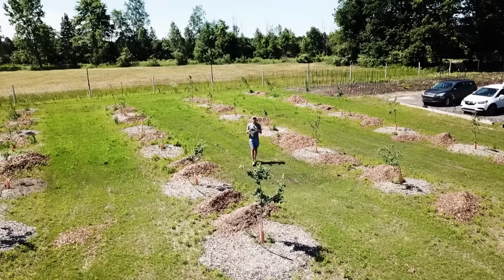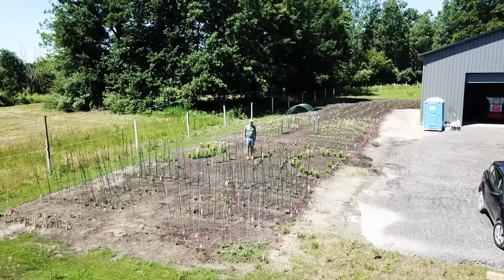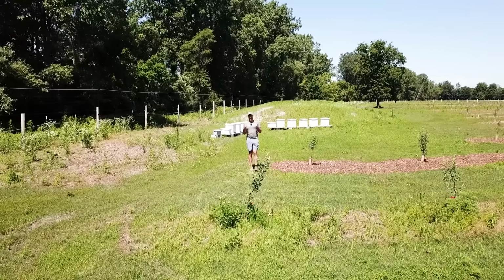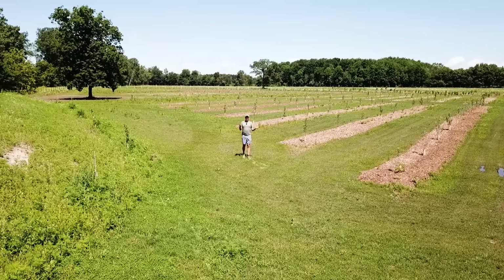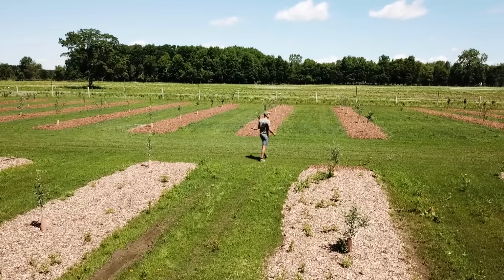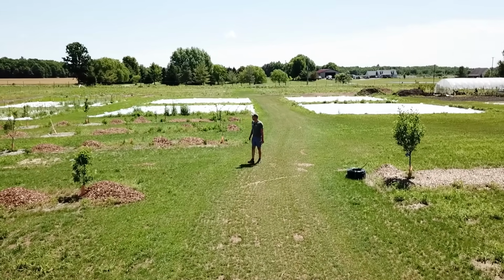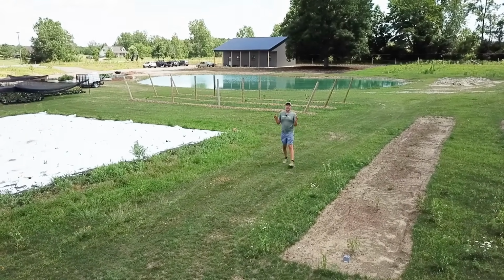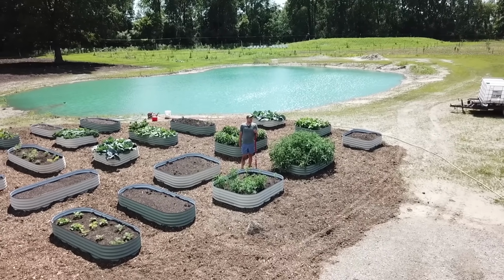The SHOCKING 6 Month Farm Transformation